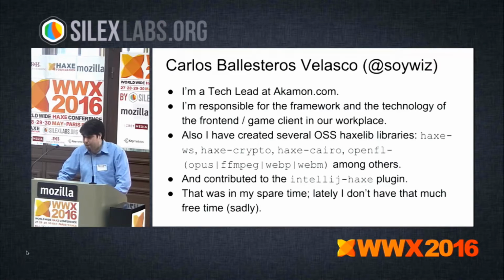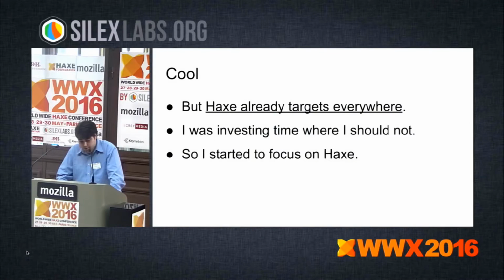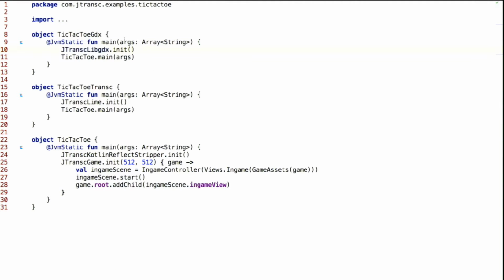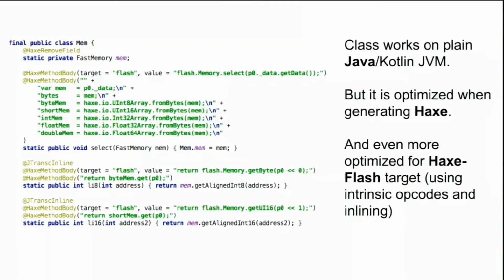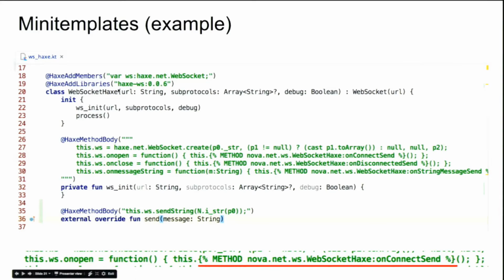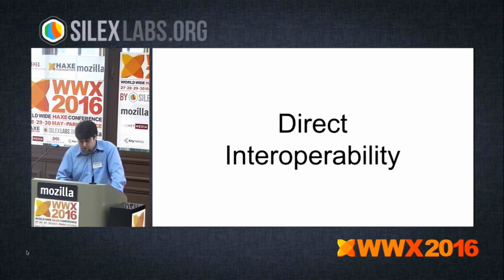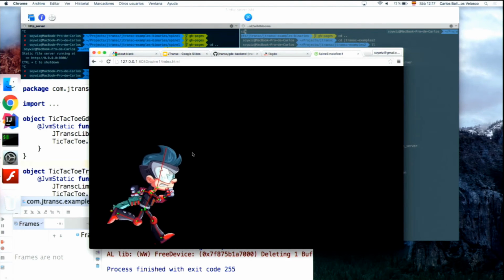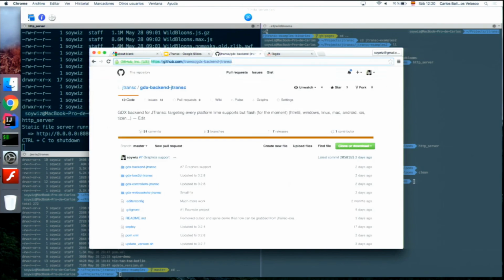"JTRansc: JAVA and Kotlin everywhere through Haxe" by Carlos Ballesteros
In this talk Carlos Ballesteros will explain what is JTransc, how does it works and why he did it. Also he will explain how to integrate with haxe libraries and how to embed plain haxe code. He will show the current workflow and will talk about the future of the project.

-What is JTransc
-How does it works (overview)
-Productivity over writting haxe directly
-Sharing code with java backends
-Why JTransc instead of other alternatives like: GWT, RoboVM, TeaVM, plain kotlin js
-Why target to Haxe
-How to integrate with haxe libraries
-Demos
-Future

The WWX is a 4 day conference about Haxe a high-level multi-platform open source programming language.The WWX2016 's organized by Silex Labs and sponsored by Haxe foundation, Mozilla, Docler Holding, Secret Media, Gandi and Keymetrics.